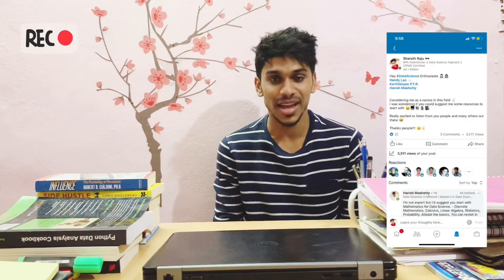DataScience with Sharath Raju- Exploring the basics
Getting to know the Math skills needed and exploring python

Thanks